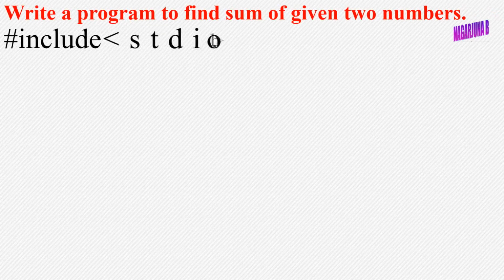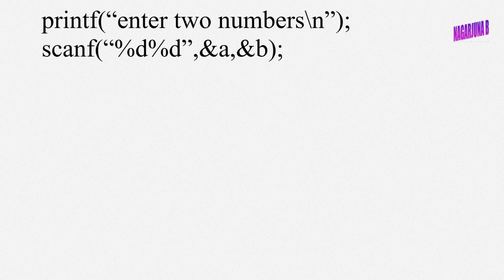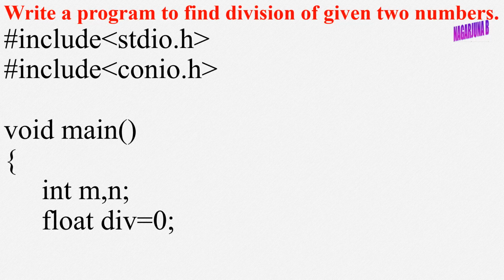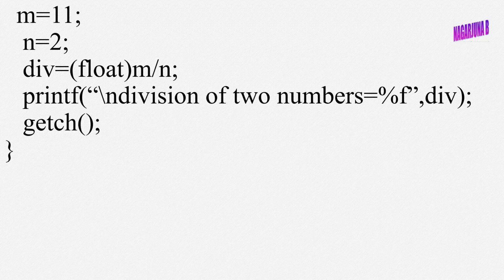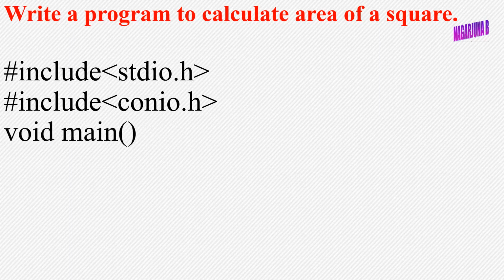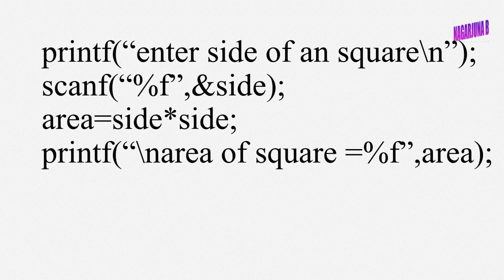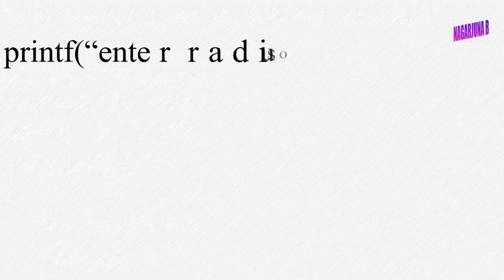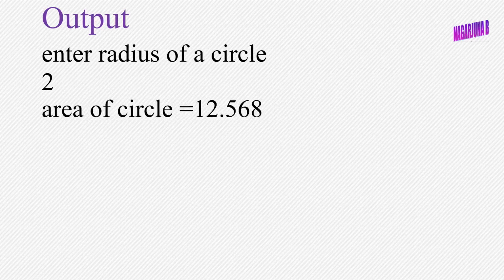C Programs on Arithmetic Operators of C Programming by NAGARJUNA B